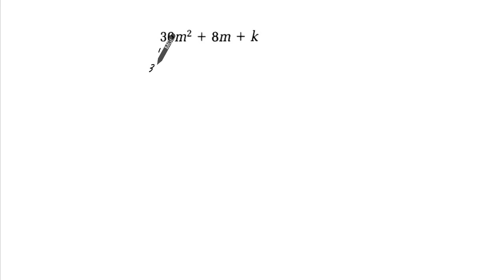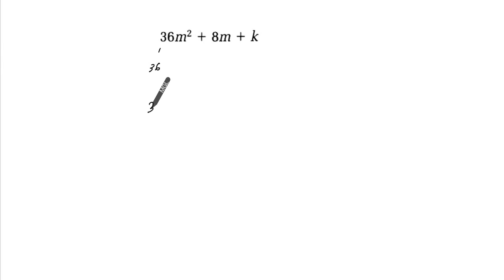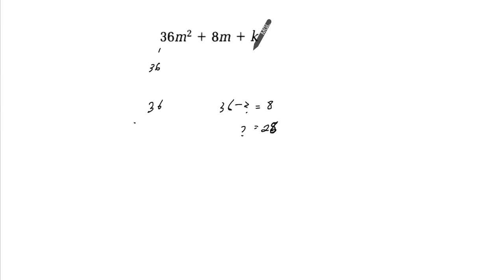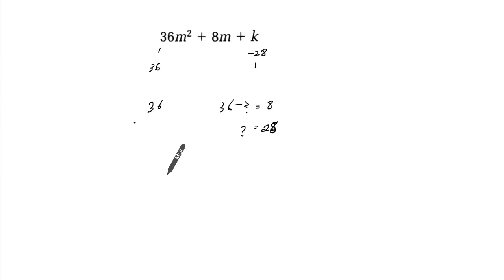Factor Quadratic Expressions with leading coefficient of a